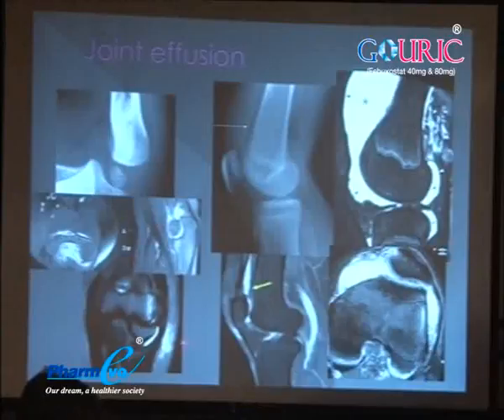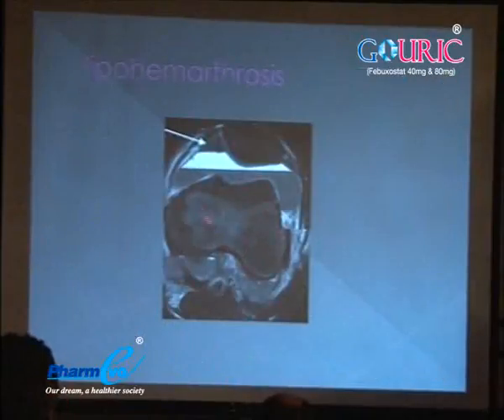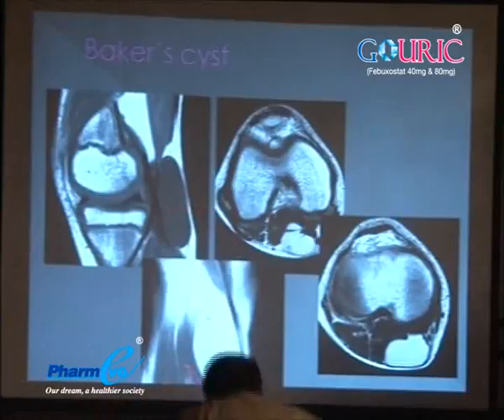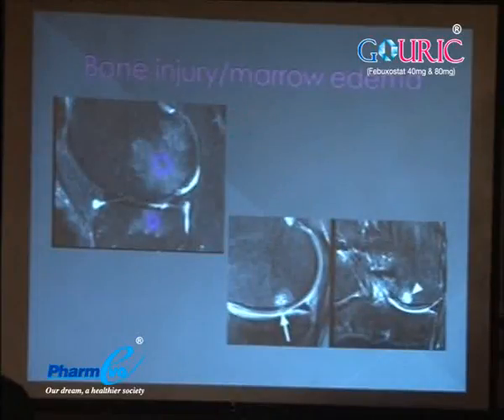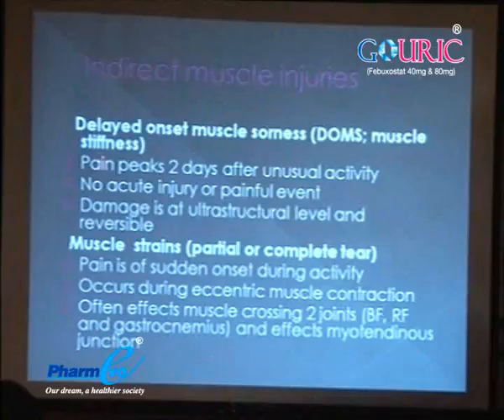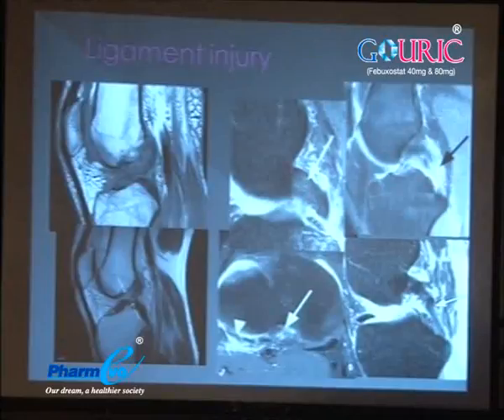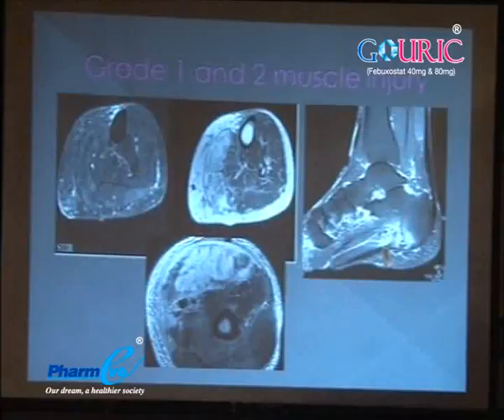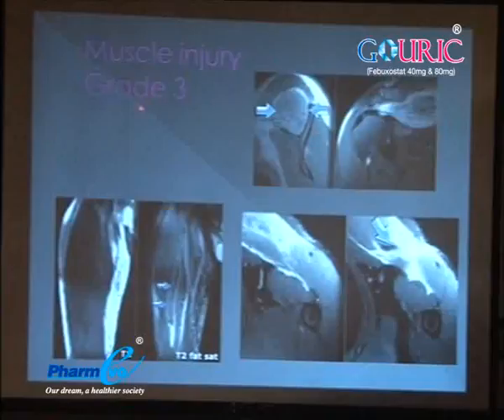15th Annual Meeting of PSR 2011 Part31_clip.flv